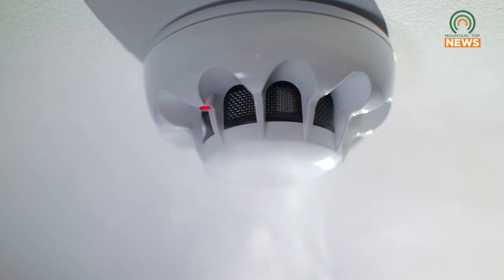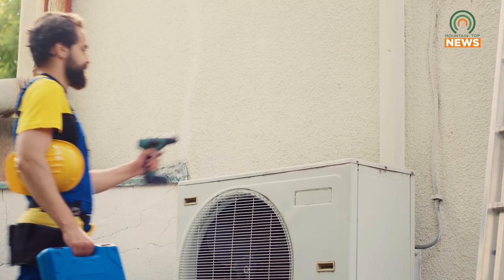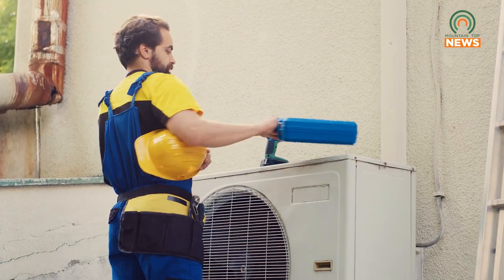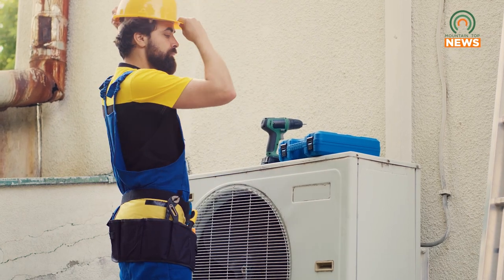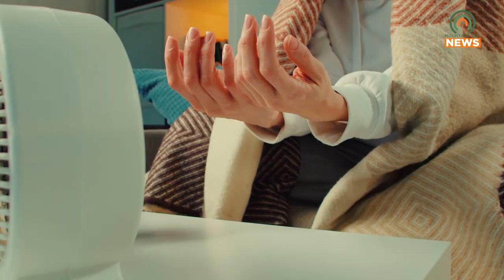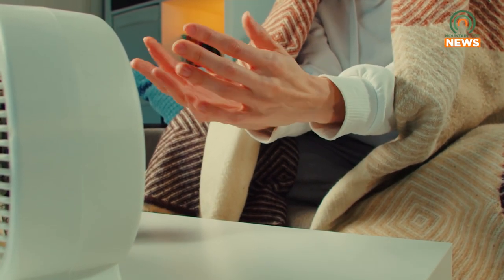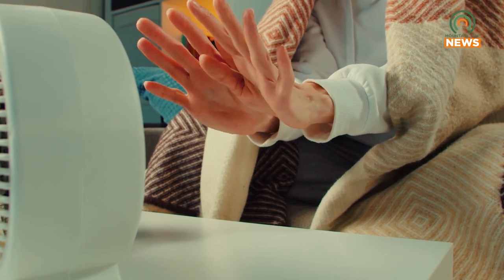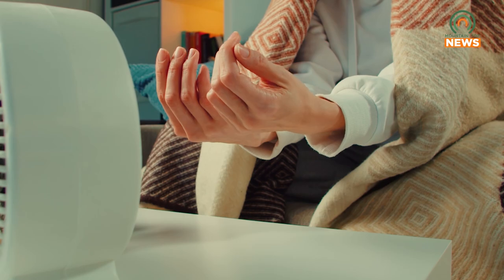Keeping Warm and Safe While Temperatures Drop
As temperatures drop, many will be tempted to turn up the heat.  While it can be comforting, it can also create a higher risk for fire.